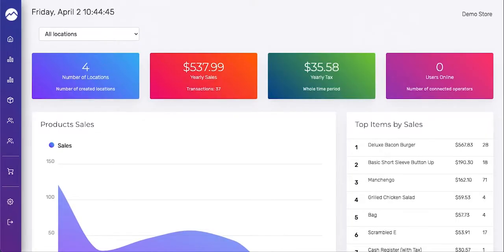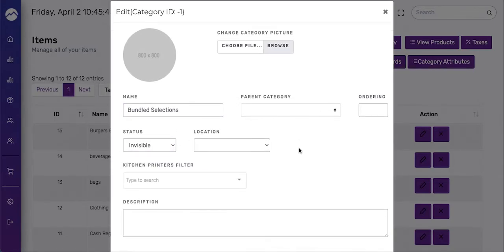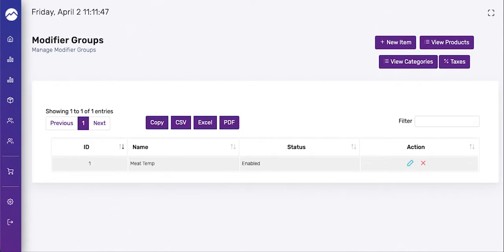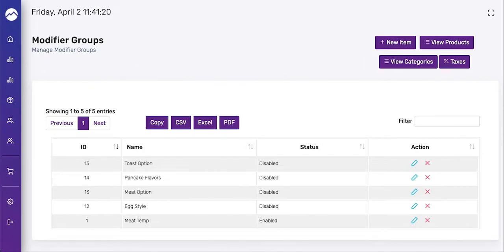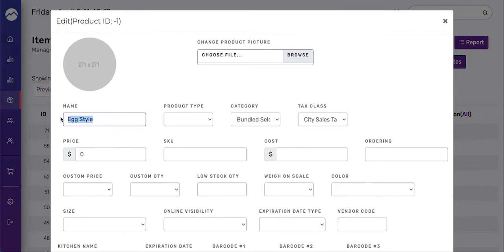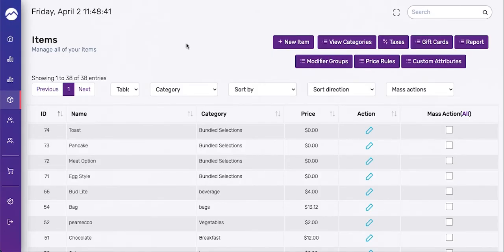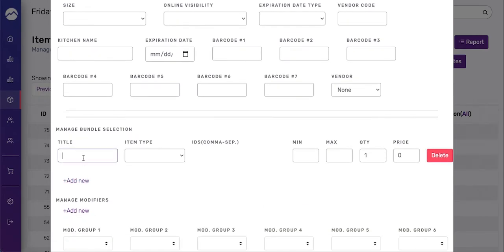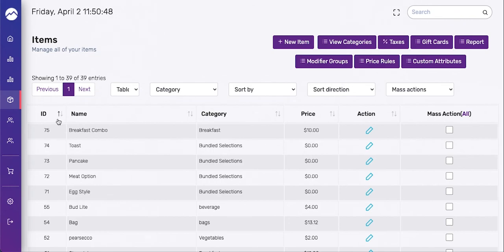Bundled Products - Restaurant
In this video, we'll be reviewing how to create bundle products on the restaurant edition. This tutorial is ideal for setting up bundled products in restaurant settings.